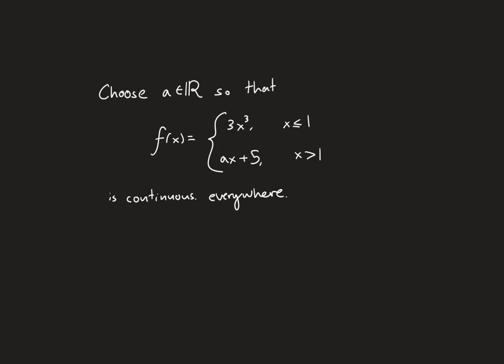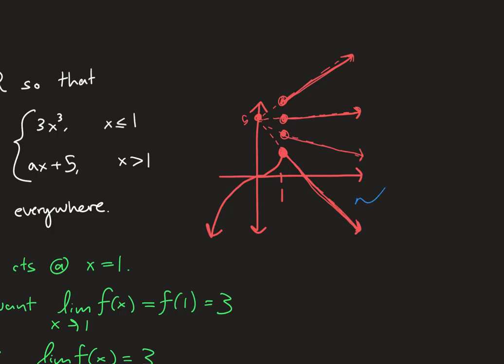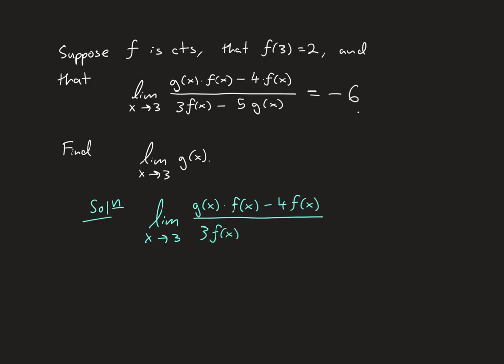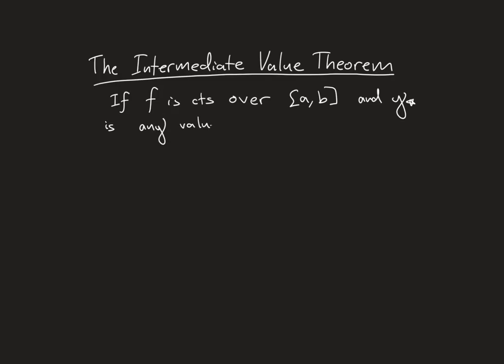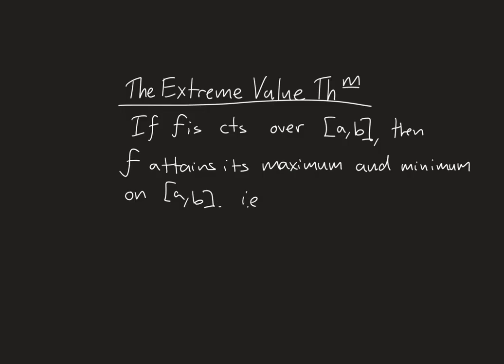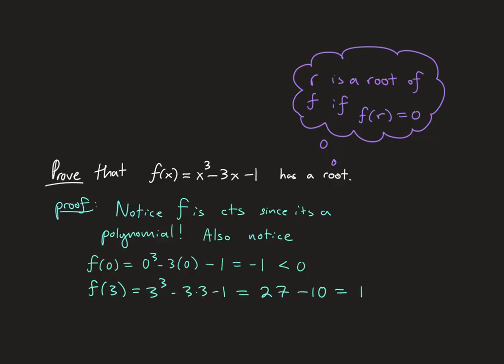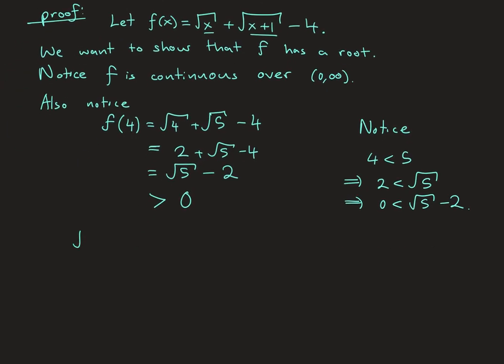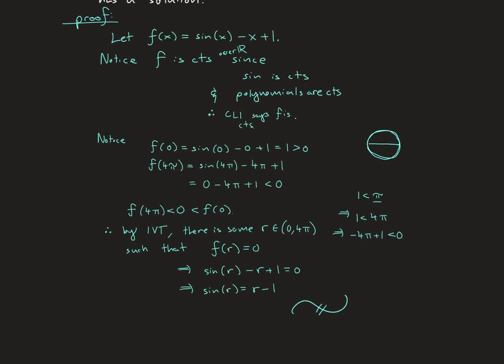[Week 3: Practice] Continuity Questions and Using The Intermediate Value Theorem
We go over examples involving continuity and the IVT